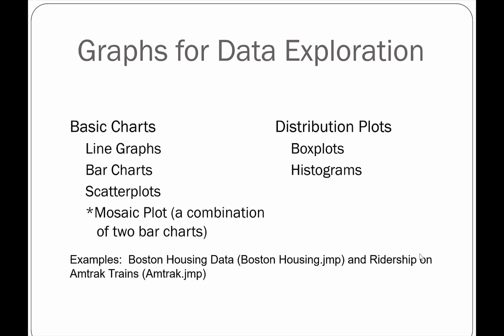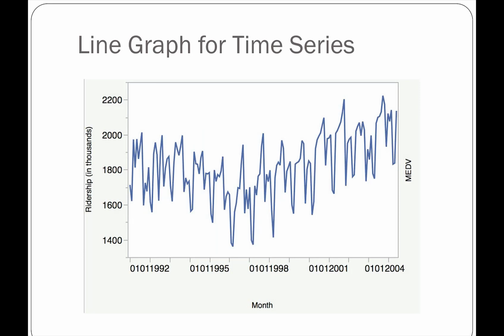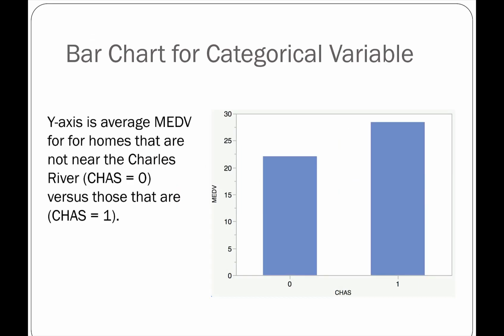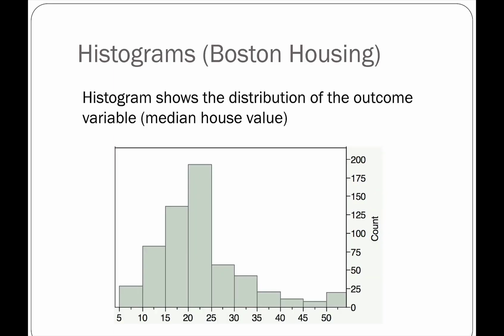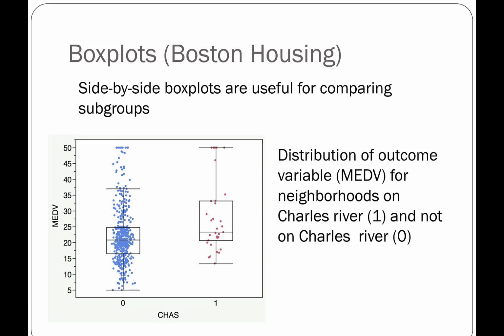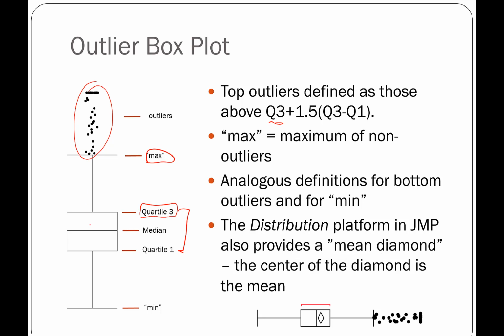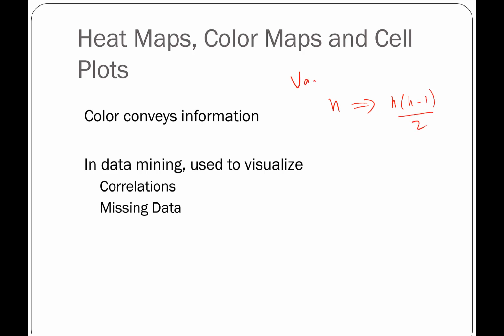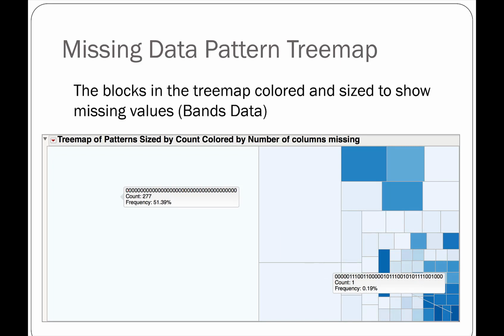week 2 video 2